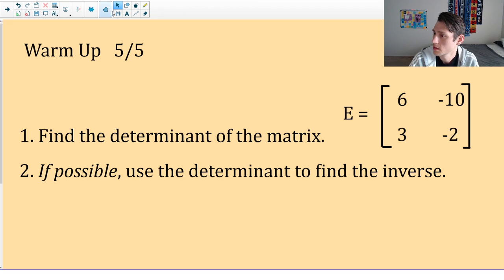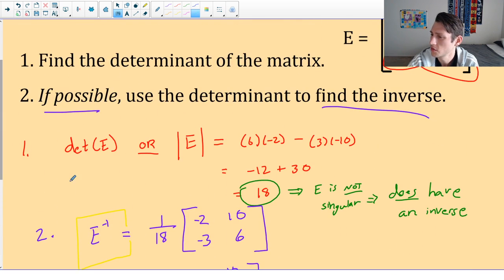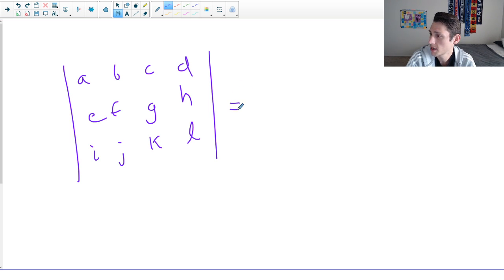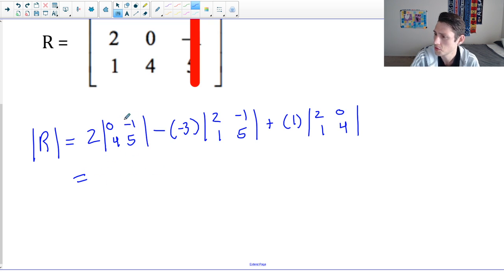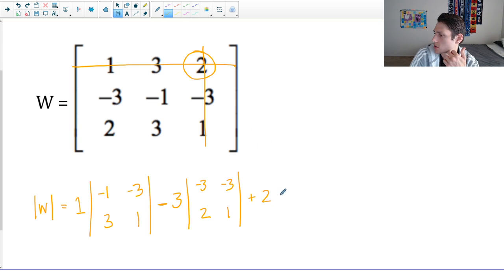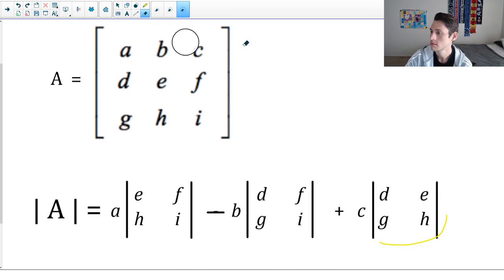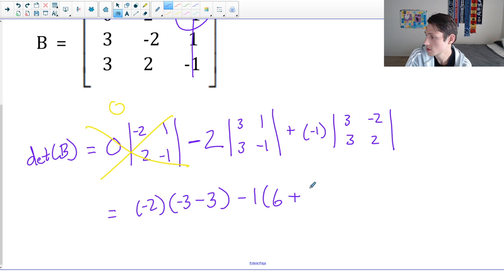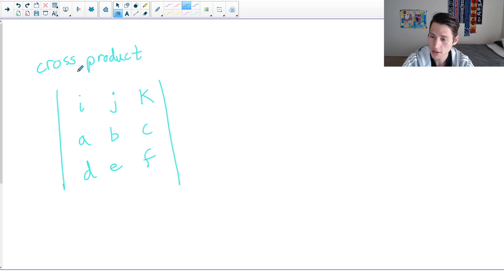CA2 | Day 15 | 3x3 Determinant